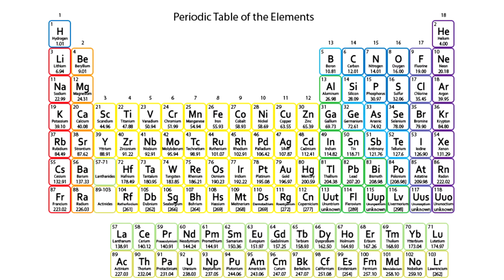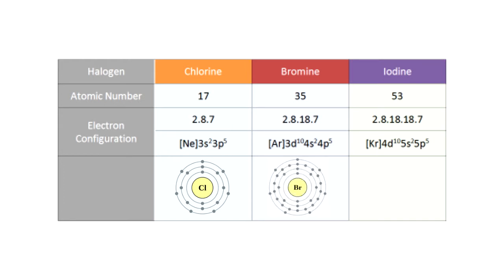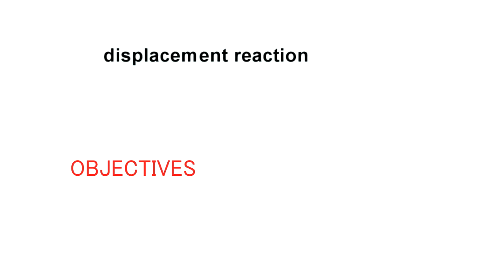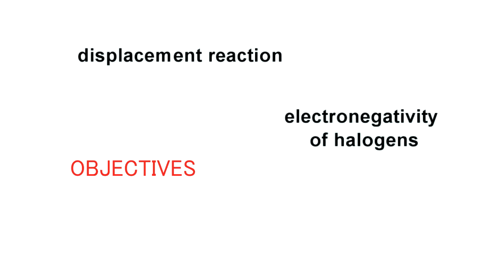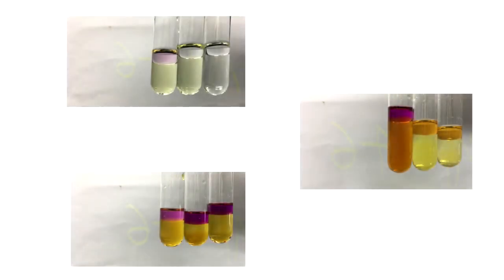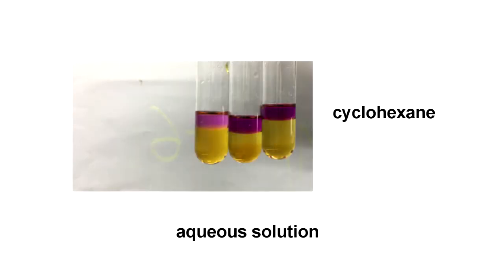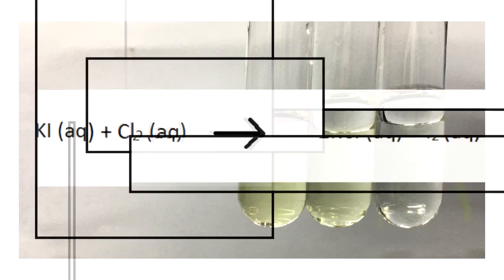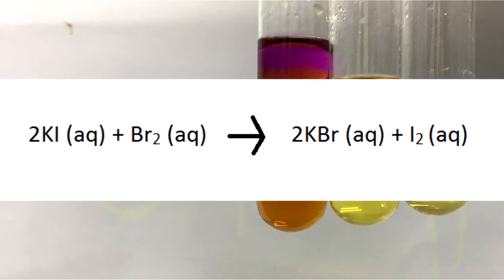MP46 - Displacement Reaction of Halogens (LU5)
Demonstration

SMAAA